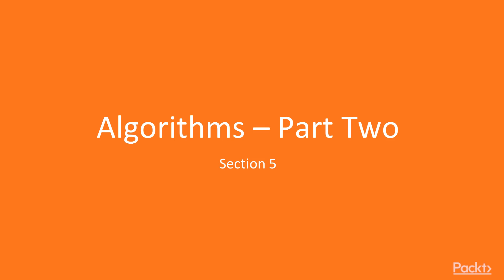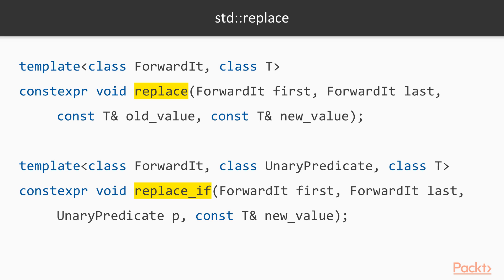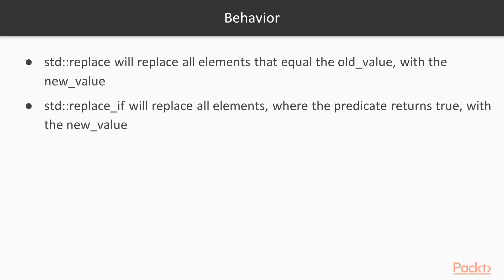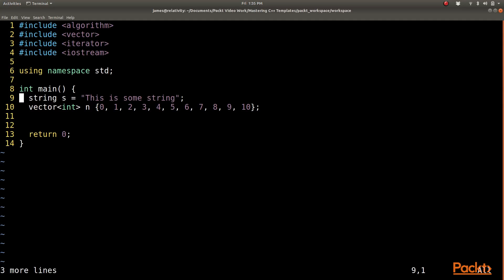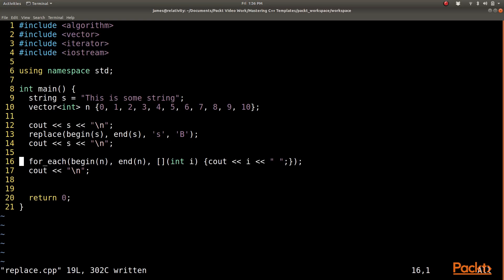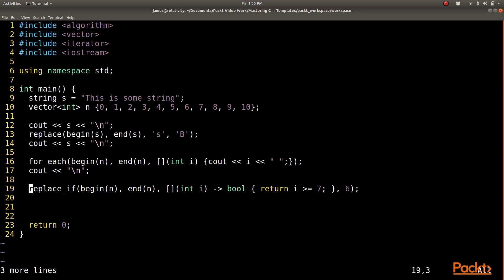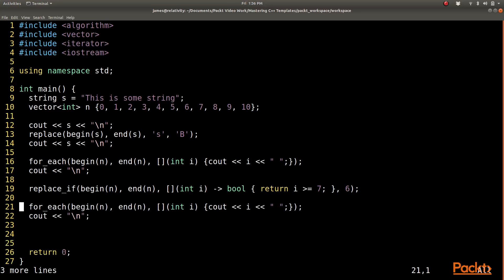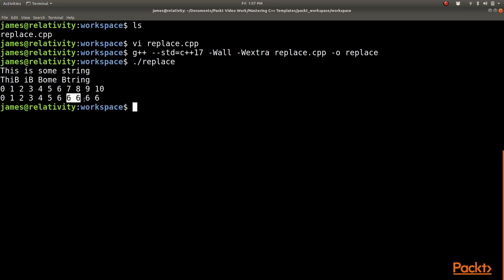C++ Standard Template Library in Practice : Replacing and Transforming – std::replace | packtpub.com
This video tutorial has been taken from C++ Standard Template Library in Practice. You can learn more and buy the full video course